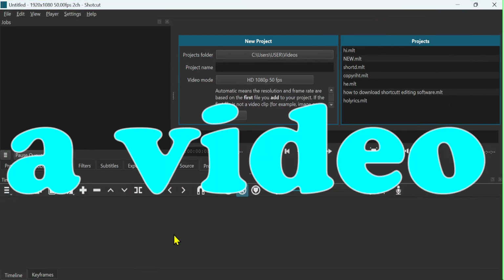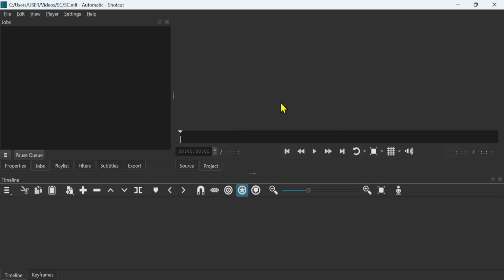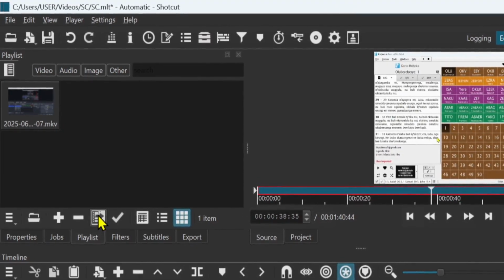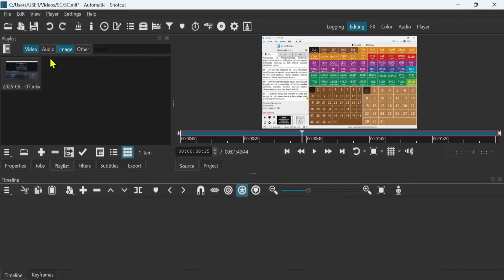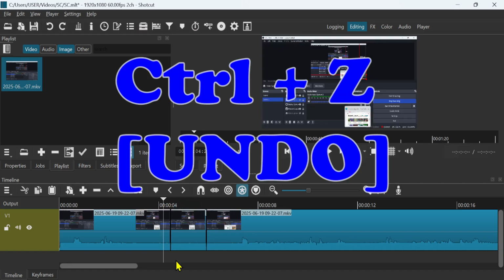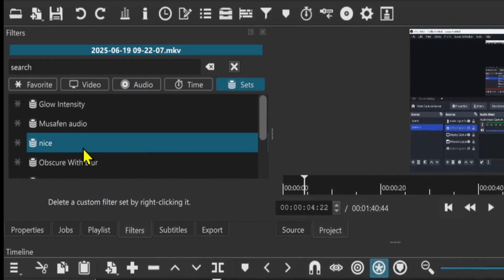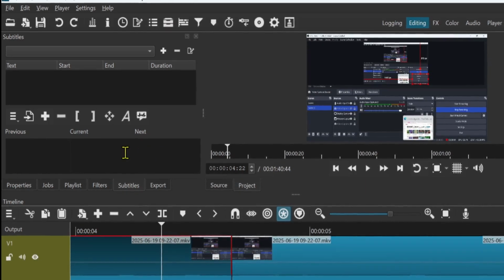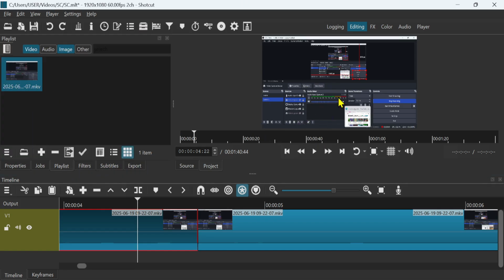Shortcut Video Editing Tutorial for Beginners | Essential Tools for Edit Smarter and easily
Welcome to this Shotcut video editing tutorial for beginners! 🎬 In this guide, I’ll show you the **essential tools** you need to know in Shotcut to start editing smarter, faster, and better.

Whether you're new to Shotcut or video editing in general, this tutorial covers the **must-know features** every beginner should learn first.

🔧 What You’ll Learn:
- Shotcut interface overview
- Key editing tools and shortcuts
- How to add text, transitions, and effects

⏱️ Timestamps:
00:00 – Intro
00:29 – Shotcut Interface Overview
01:30 – Timeline & Track Basics
03:00 – Using the Selection & Split Tools
04:20 – Adding Text & Titles
05:40 – Transitions & Effects
07:20 – Export Settings
08:30 – Final Tips
09:00 – Outro & Subscribe

✅ Shotcut is a **free, open-source video editor** that works on Windows, macOS, and Linux — perfect for YouTubers, students, and content creators.